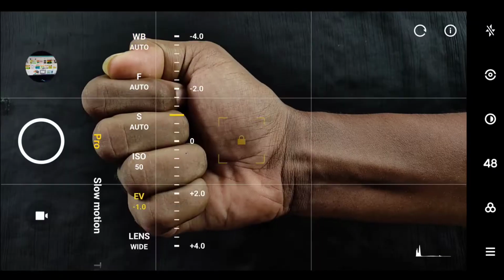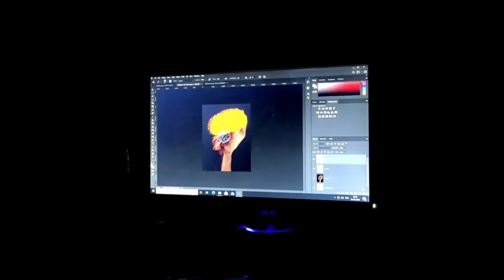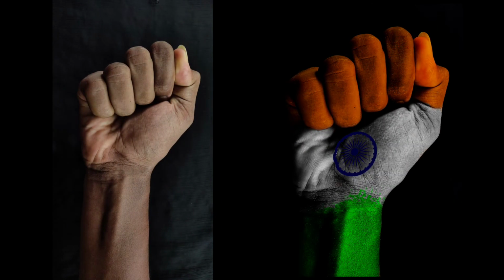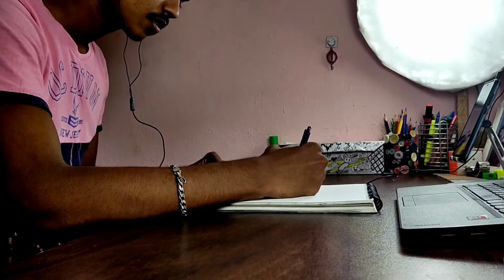Happy Independence day INDIA ❤️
Published on 15th August 2021.

As  every other human i love my country so much may be not that much as for now but as for as history goes INDIA is a spectacular country. There  are lots and lots of great humans lived in this beautiful country and i love  and blessed to be a part of this culture and community. i wish each and every Indian a very happy independence  day. JAIHIND

LETS PRAY FOR  A PEACEFUL WORLD:)

A new content on every Sundays, Wednesdays, and Fridays. If you are new to this channel please do subscribe and hit the bell icon to turn on the post notification so, you will never miss out a useful content on those days.

Check out playlists in my channel you may like it and definitely it will help you to learn something because am having a pool of playlists with different kinds of drawings so you could learn what you want:)

Lets be in touch :)

Just dm me so iam ready to help you to get BETTER at art works. you can email me or you can send direct message on Instagram or message, me on twitter.

My drawing materials

Faber-Castell Black Drawing Pencil

Artline -Art 6 Sketch Pencils

Kokuyo Camlin Charcoal Pencils

Faber-Castell Art Eraser -5 Nos

Isomars Paper Stumps Set Of 6

faber castell polychromes colour pencils set of 12

MONT MARTE Artist Skin Colour Pencils

Derwent Coloursoft Color pencils set of 12

Derwent coloursoft skin tone colour soft colour pencils set of 6

bic pen

Faber-Castell Oil Pastel Set - Pack of 25

Camel Student Water Color Tube - 5ml Tubes, 18 Shades

Faber-Castell Water Color Pencils with Paint Brush

Steadler sharpener

Apsara Long Point Sharpeners

Boya m1 microphone

-Vishwa (with lots of love)

 whish the good things happen to everyone